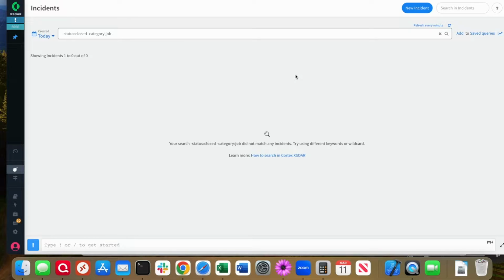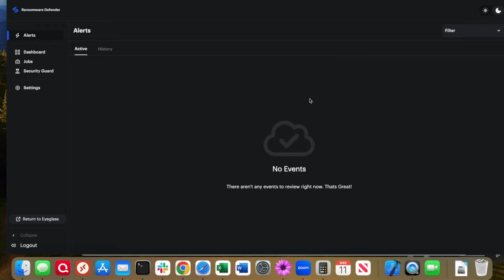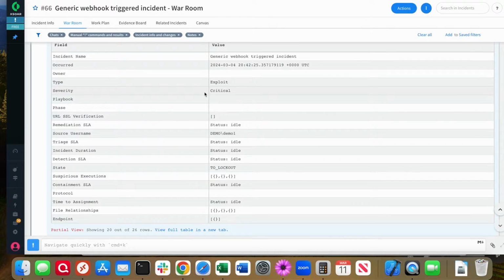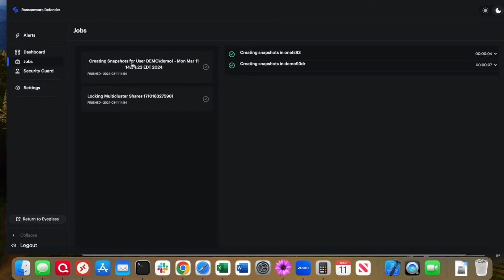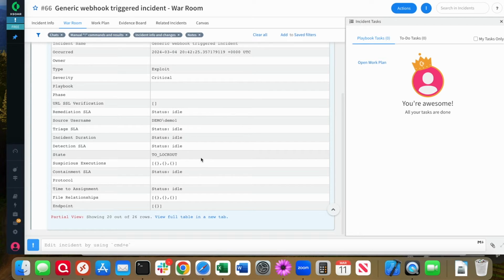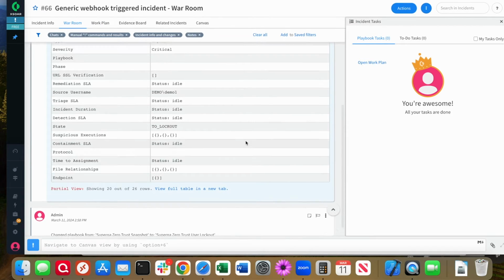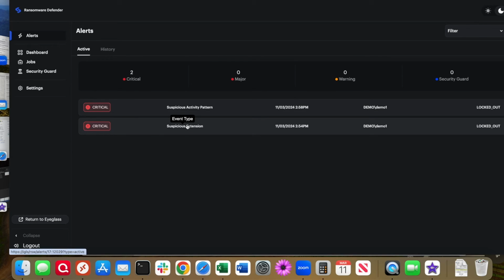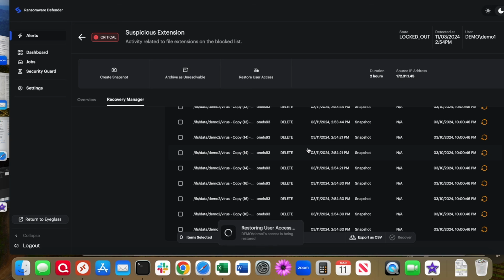Superna Security Edition End to End security from Secops to Cyber Storage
Learn how SecOPS administrators can protect unstructured data all without leaving their favorite SOAR platform.